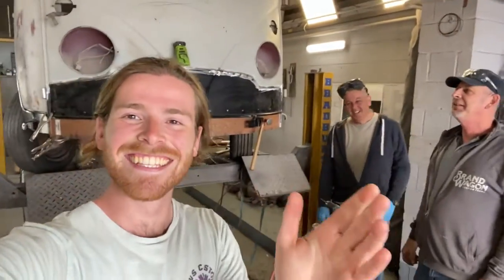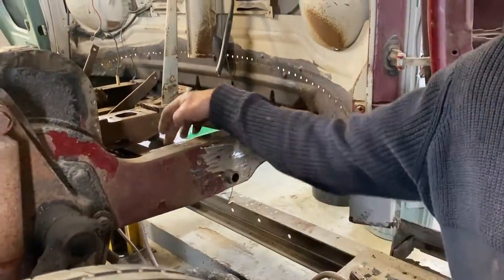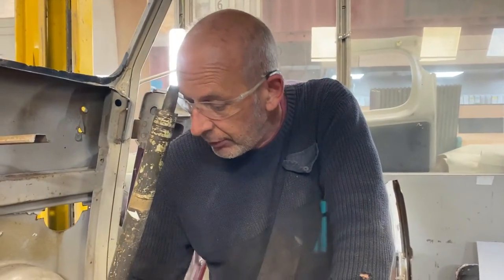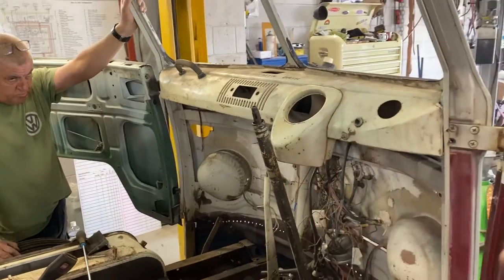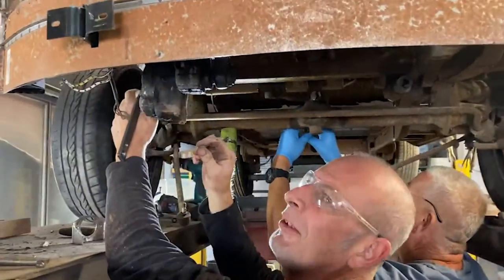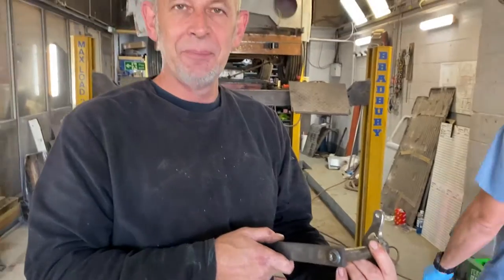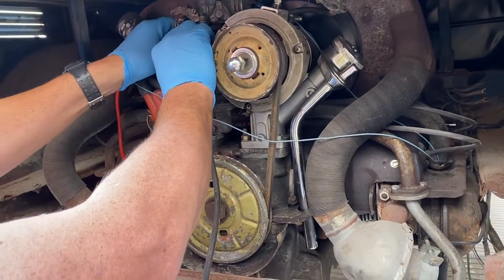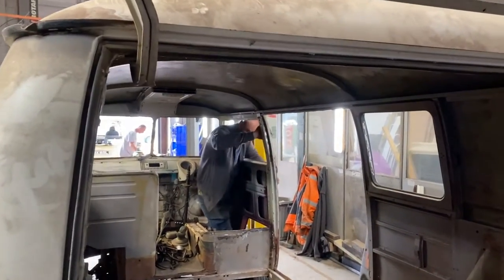1965 VW T1 Splitscreen RHD Conversion: Part 2: Can We Get It Running??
The Alberta splitty is back for the second episode, time for a right hand drive conversion! Jono shows us the key to a conversion done right, Adam forgets another heritage pick up and Jazzy breaks a record!